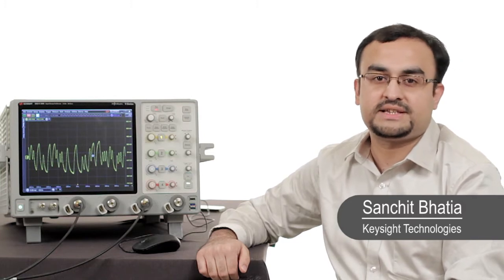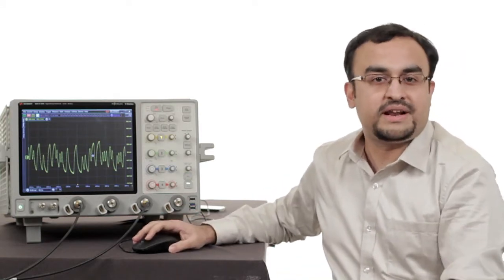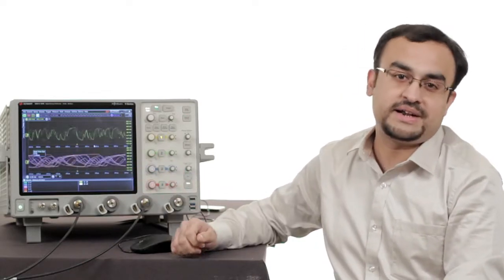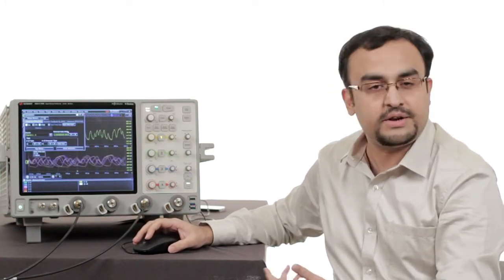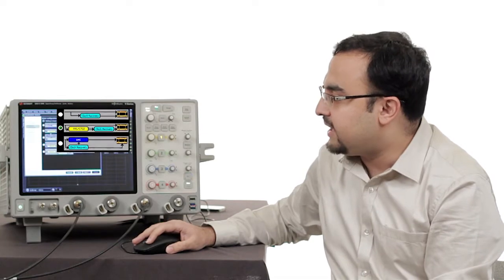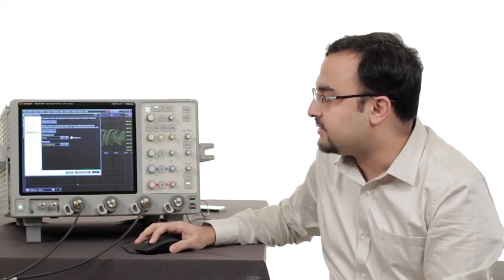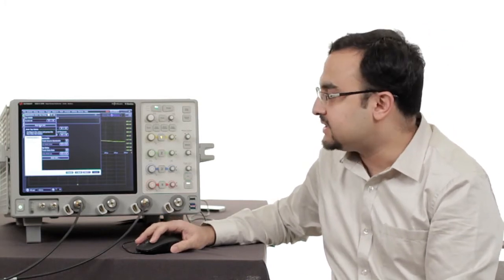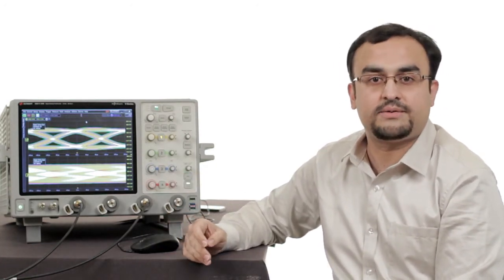Using the Equalizer on Infiniium V-Series Oscilloscopes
Make equalization emulation easy with the Infiniium V-Series oscilloscope.